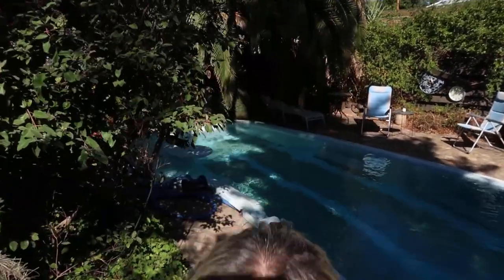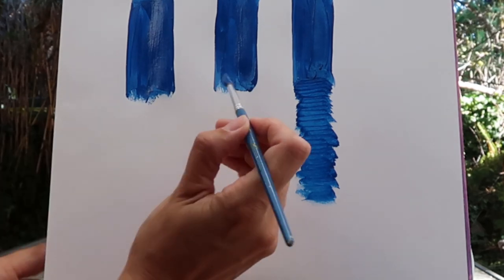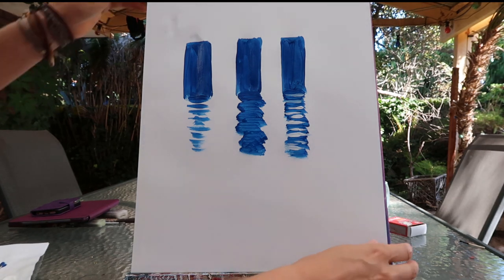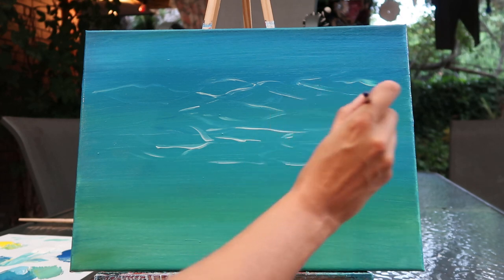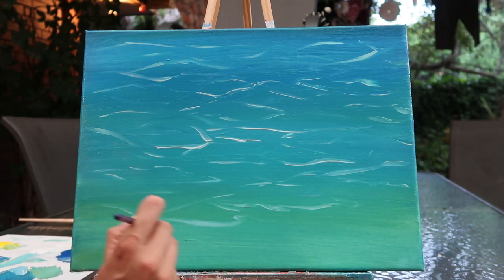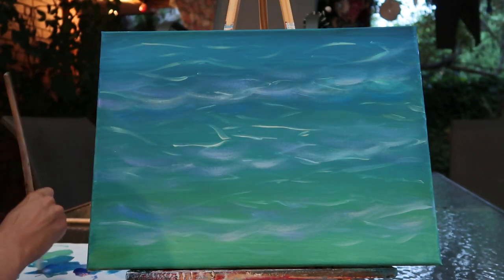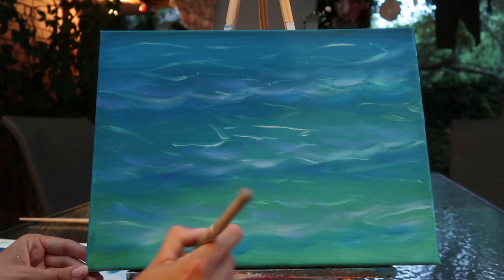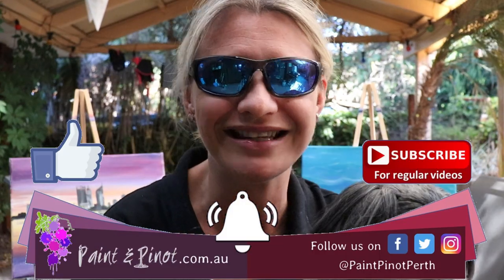How to paint water reflections - 2 tips to help paint water reflections with acrylics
In this video, learn how to paint water reflections with these 2 tips.